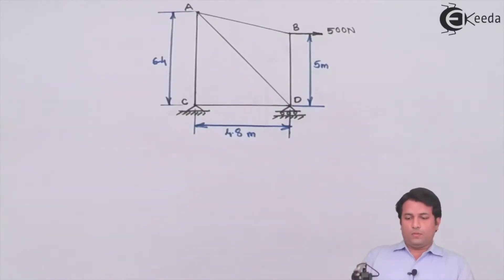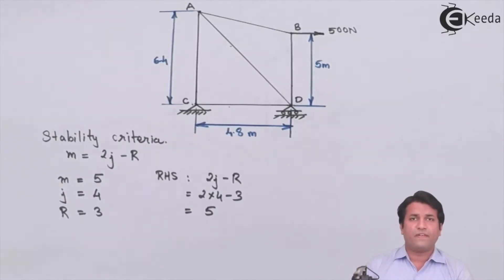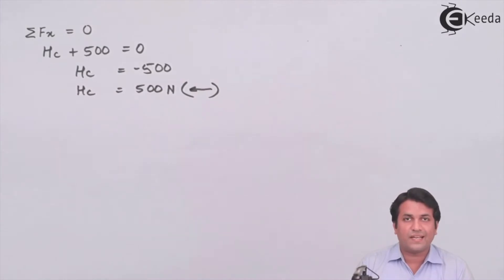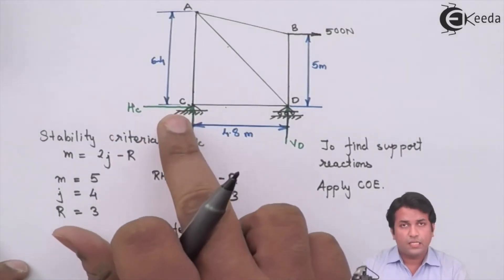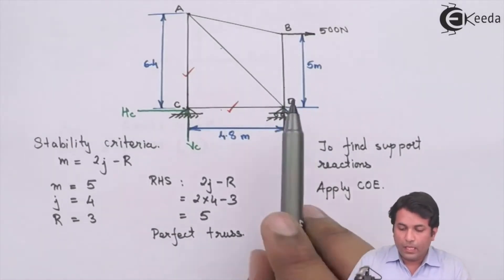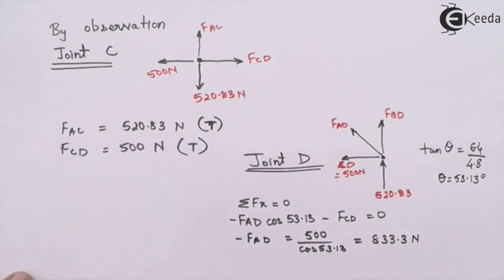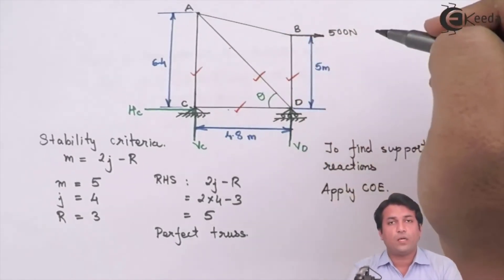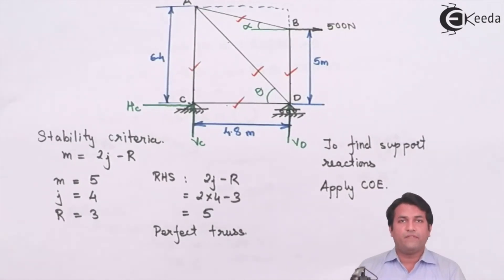Special Cases in Trusses Example 2 - Truses - Engineering Mechanics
Welcome to our latest video where we delve into special cases in trusses through a detailed examination of Example 2. Trusses are integral to structural engineering, providing essential support and stability in a wide range of construction projects. However, in some instances, truss designs encounter unique challenges that depart from conventional norms, leading to special cases that require innovative solutions.

In this video, we'll explore Example 2, a specific truss structure that exemplifies one of these special cases. Beginning with an overview of truss design principles, we'll then introduce Example 2, highlighting its distinctive characteristics and structural complexities.

Throughout the video, we'll delve into the special considerations and design strategies employed in Example 2. These may include irregular geometries, dynamic loading conditions, or unconventional material choices, all of which present unique challenges in truss engineering. By examining these special cases, we aim to deepen our understanding of truss design and foster creative problem-solving skills among engineers.

Moreover, we'll discuss the implications of special cases on truss stability, load distribution, and overall structural performance. Through computational analysis and visual demonstrations, we'll illustrate how engineers tackle these challenges to ensure the safety and reliability of truss structures in diverse applications.

Whether you're a student exploring the intricacies of structural engineering or a seasoned professional seeking innovative solutions, this video offers valuable insights into special cases in trusses. Let's unravel the complexities of truss design in Example 2 and beyond!